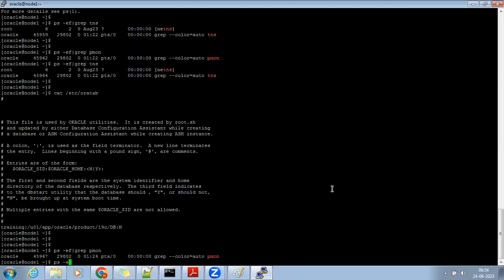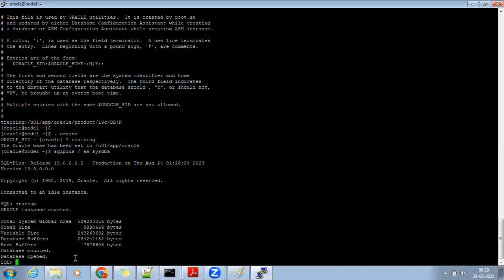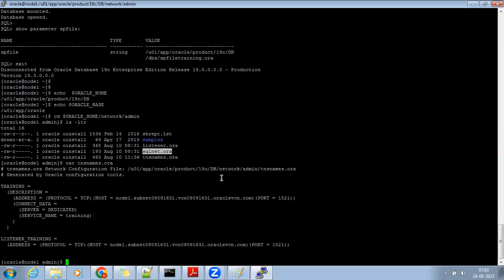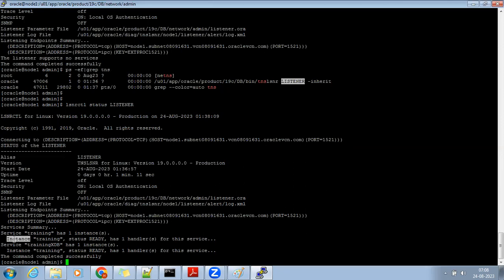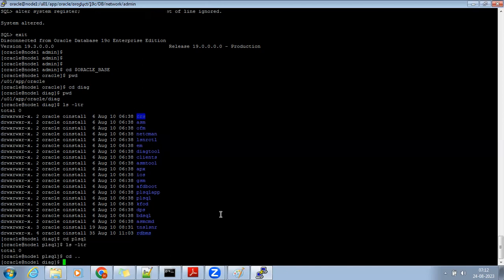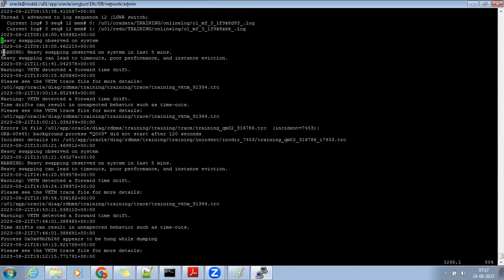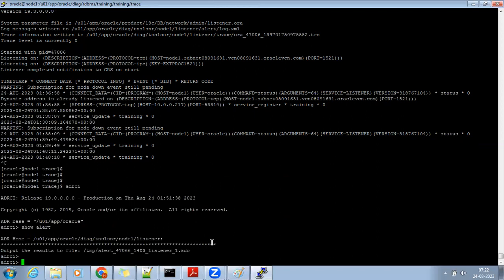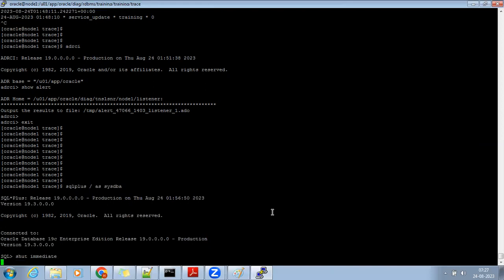Basic Oracle Database Administration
What are things you should check when you logged in Oracle Database.